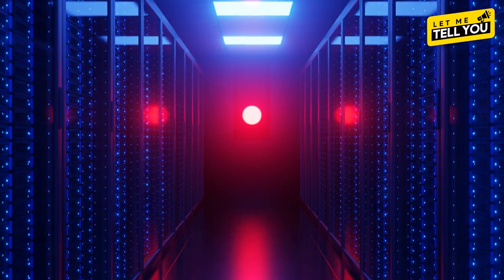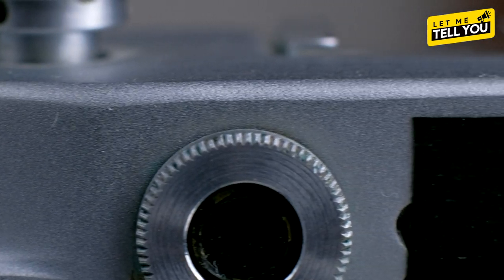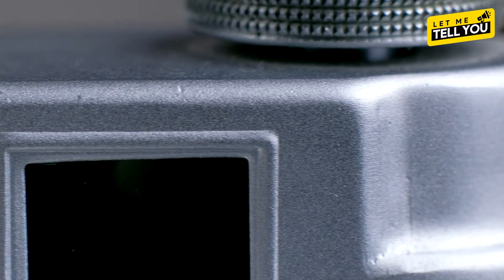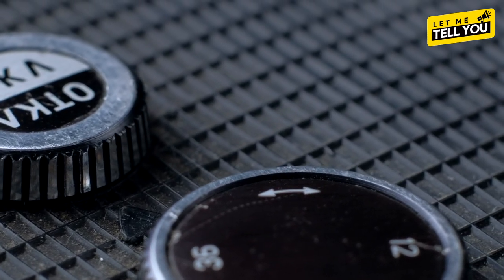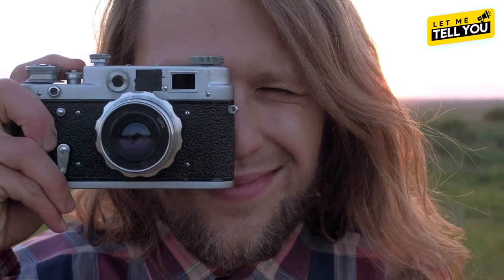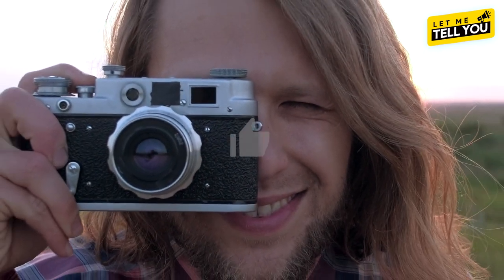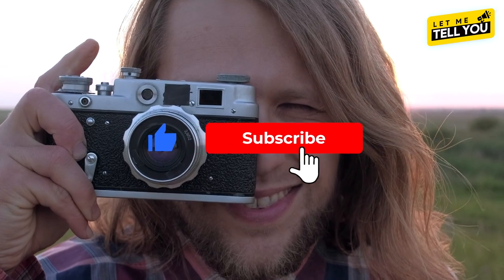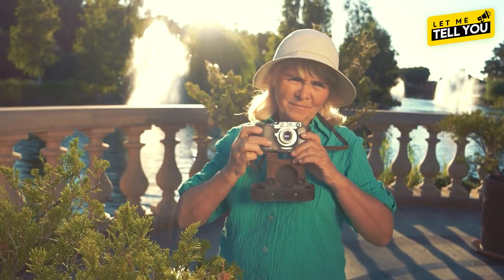THE TRUTH BEHIND THE DARKROOMS - LET ME TELL YOU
In this video, I'm going to tell you the truth behind the darkroom in photography.

We'll explore its origins, techniques and limitations, as well as its applications in other areas such as physics and medicine.

Let's dive into a fascinating world of images and light, and discover together the secrets behind this photographic technique.